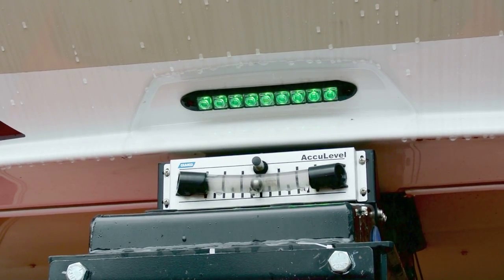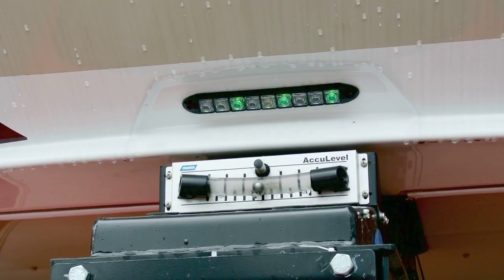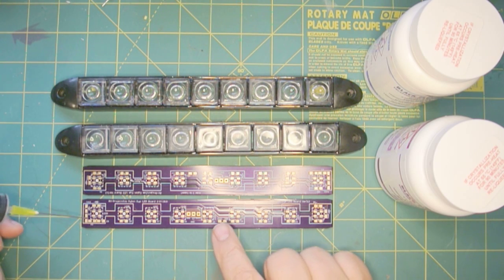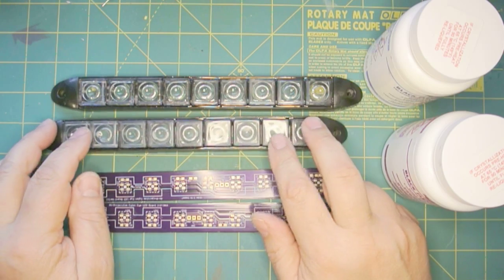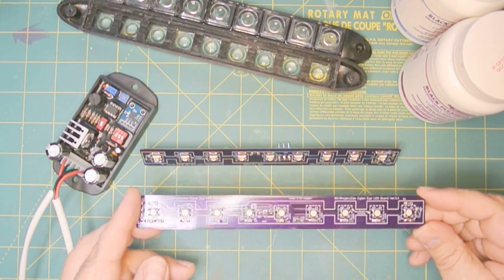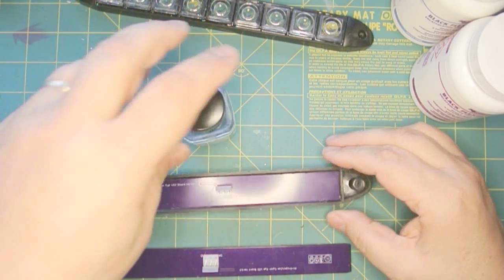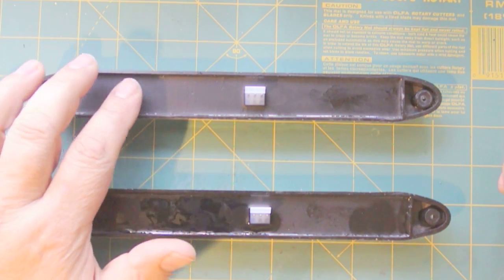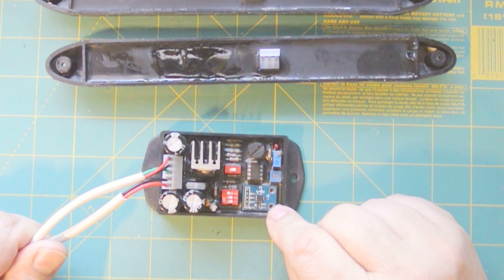RV-Project update; fixing the custom built Cylon Eye.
This is an update to the Cylon Eye project. The Cylon Eye has had some reliability issues which I believe have finally been fixed.